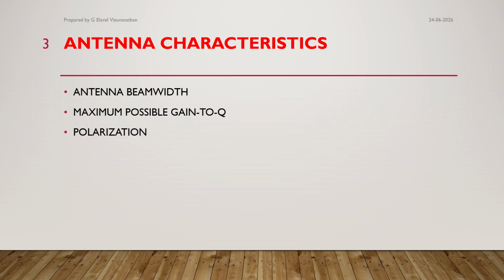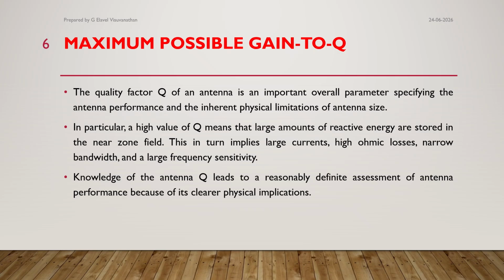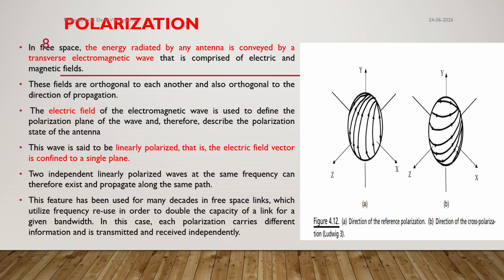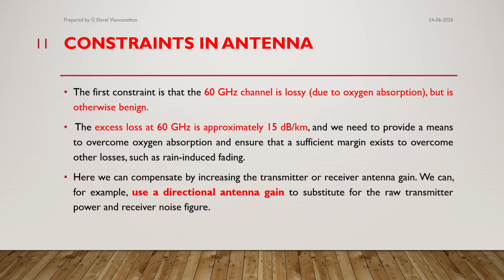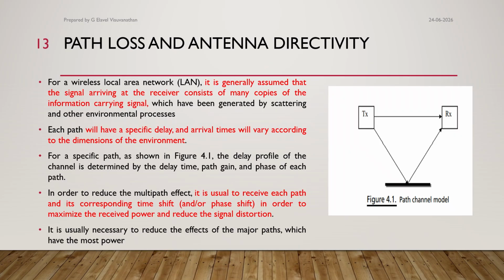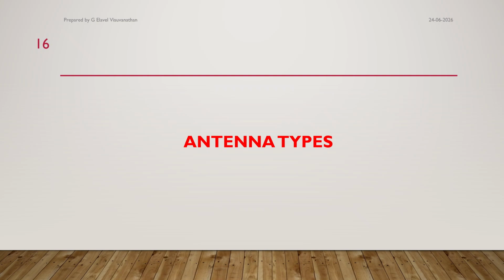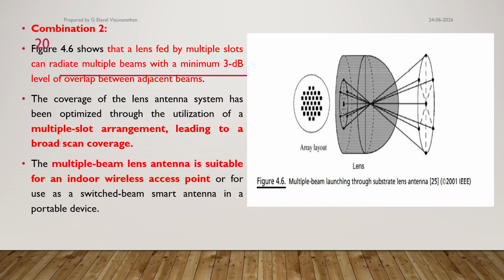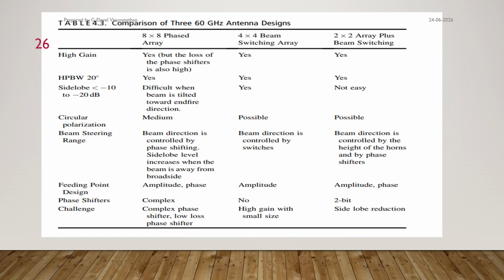Advance Mobile Communication Systems_Lecture 5